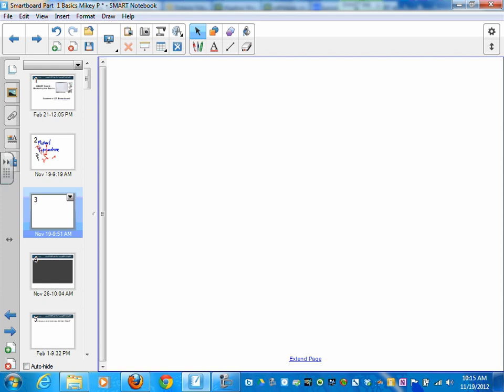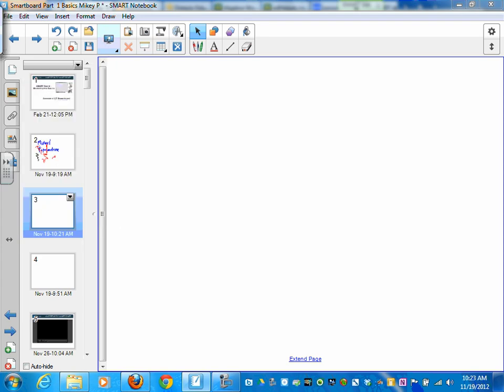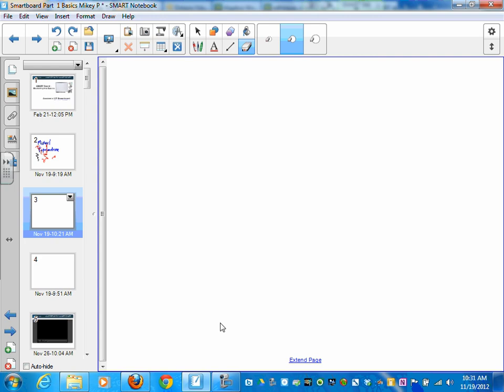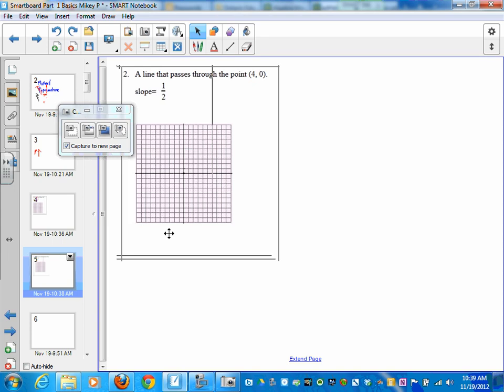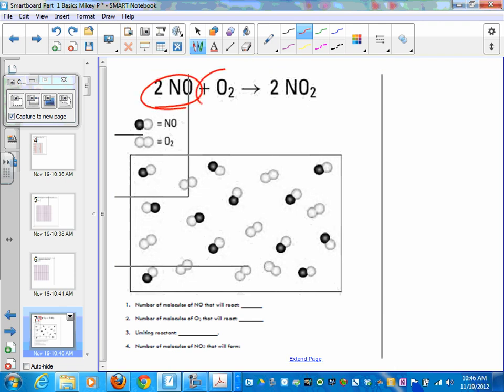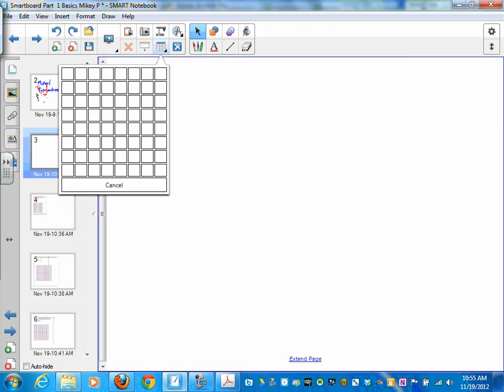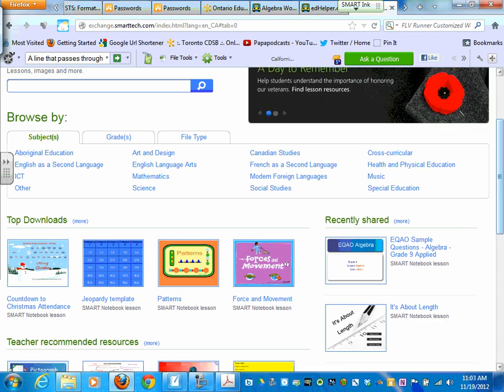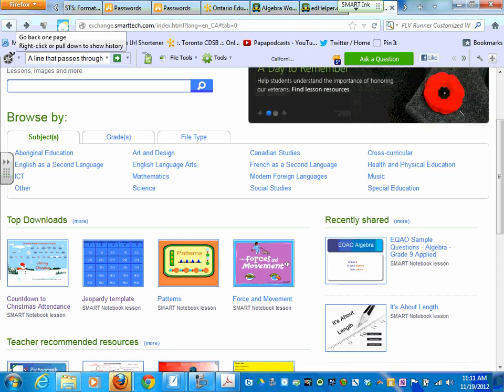Part 1 Smartboard Lesson